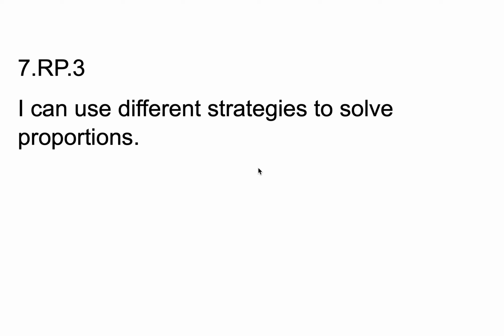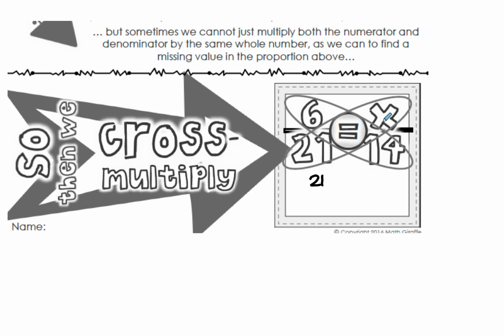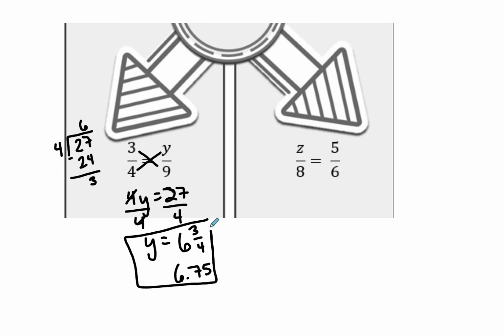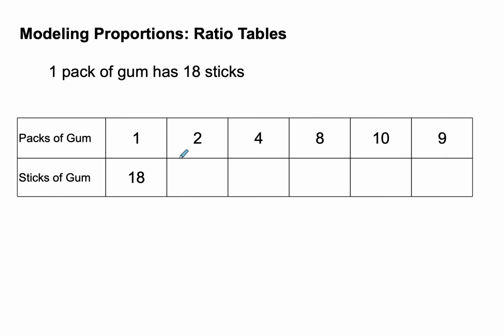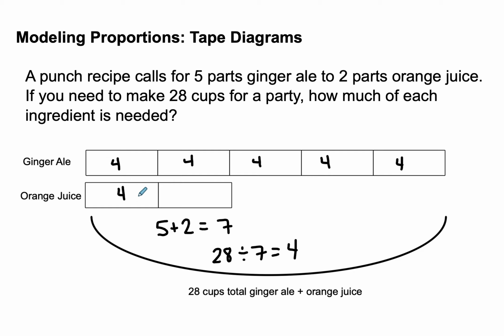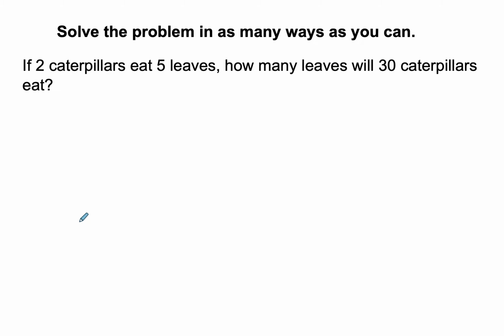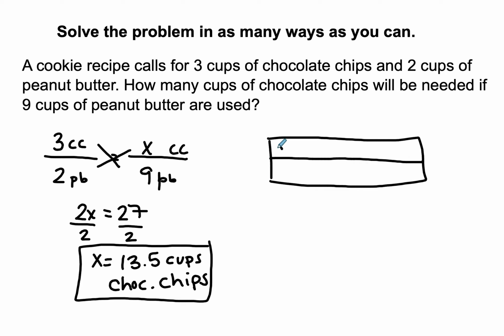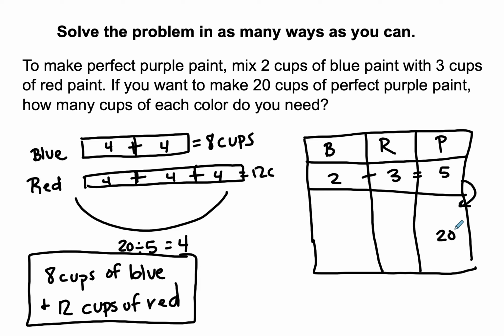5.4 Solving Proportions